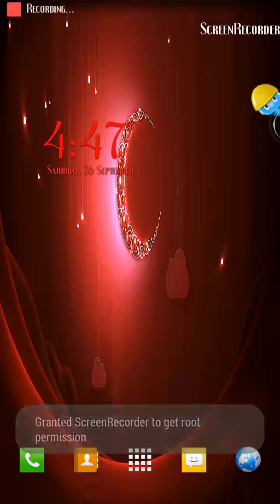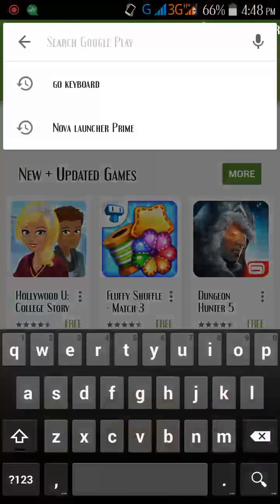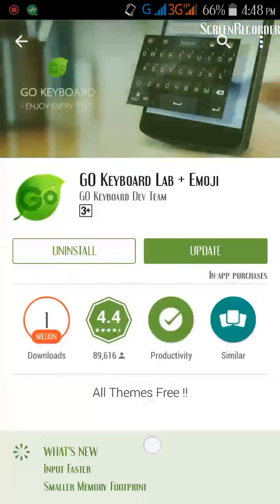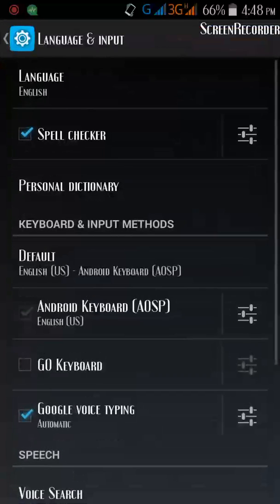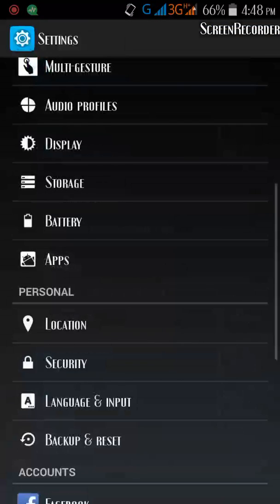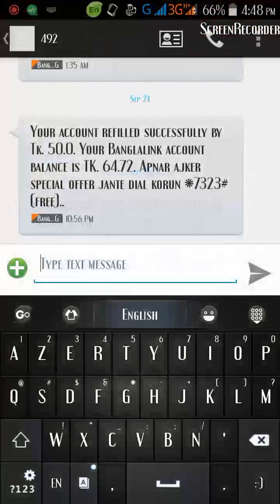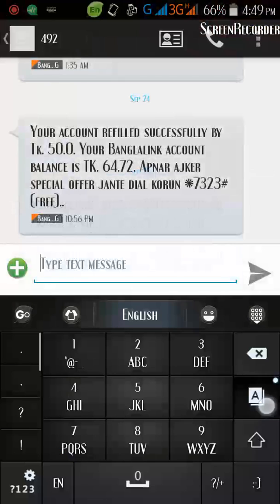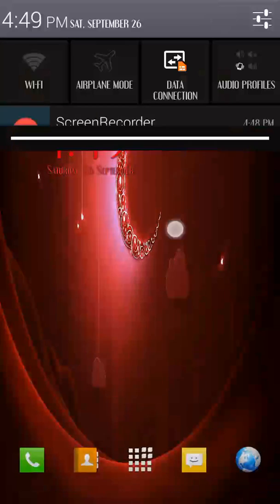3X4 Keyboard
Download Go Keyboard Lab+Emoji and follow the video.Than you would get 3X4 keyboard